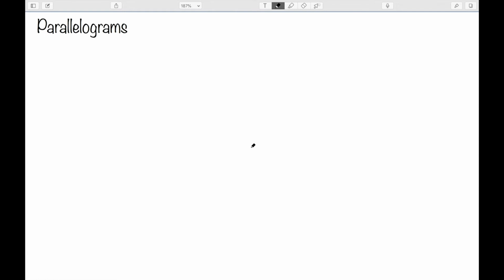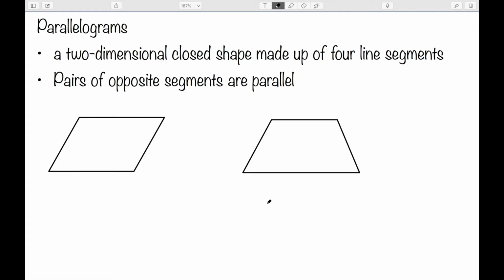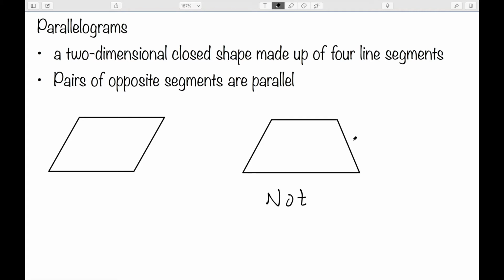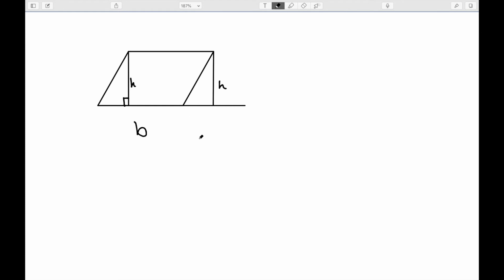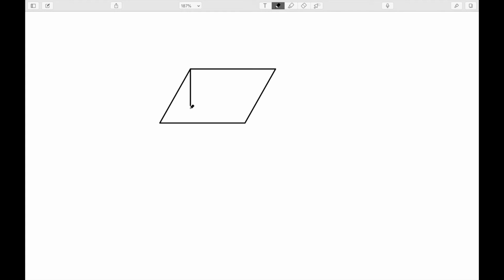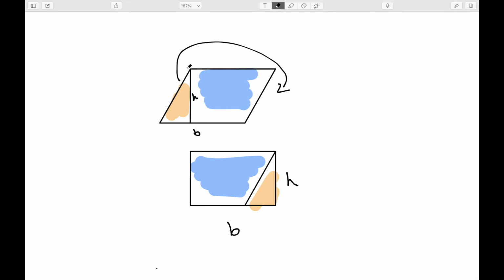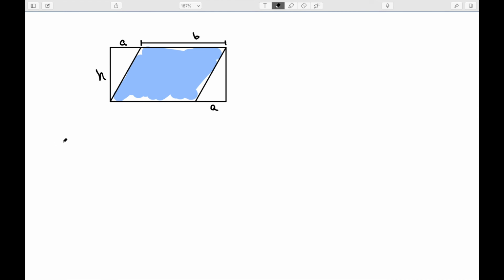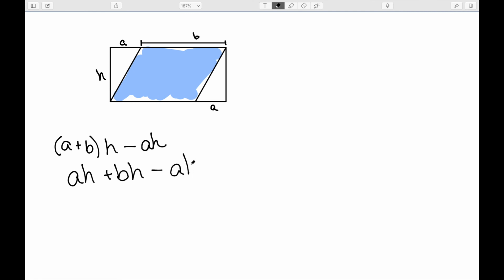Area of a Parallelogram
I define a parallelogram, and show how to find the area of a parallelogram. I also show why this method works.